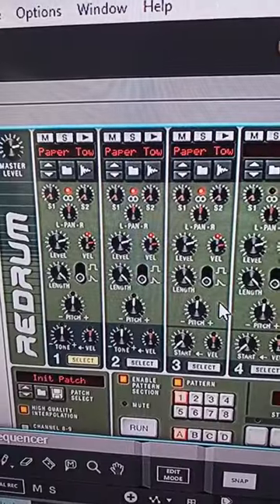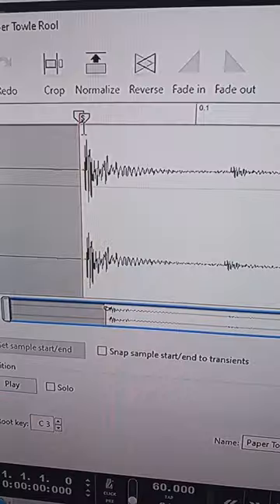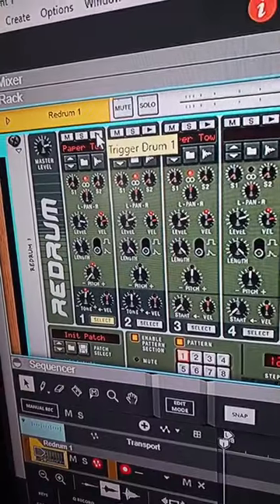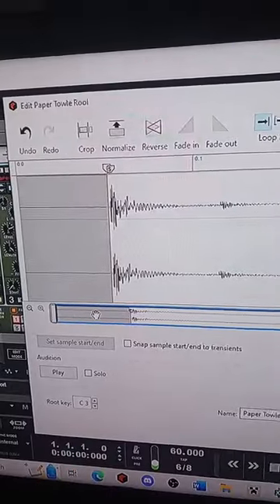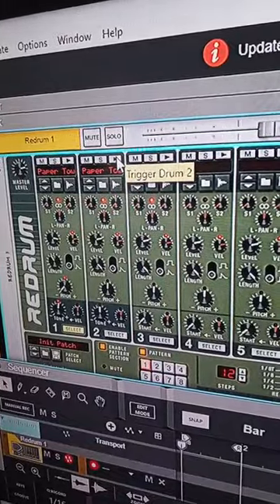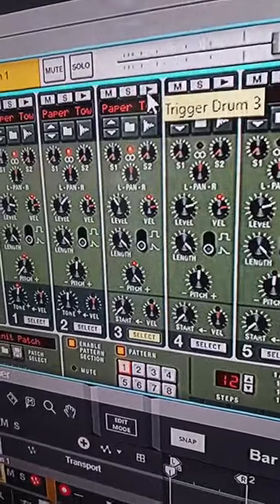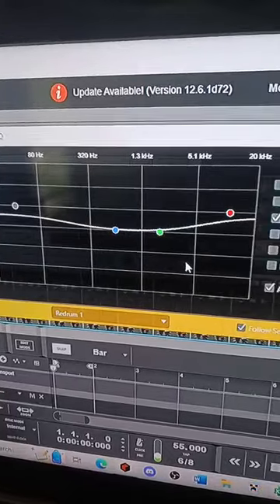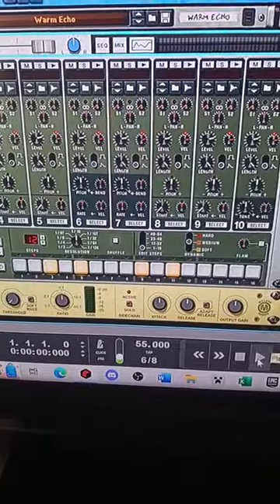Making a Drum Kit using a Paper Towel Roll [31]